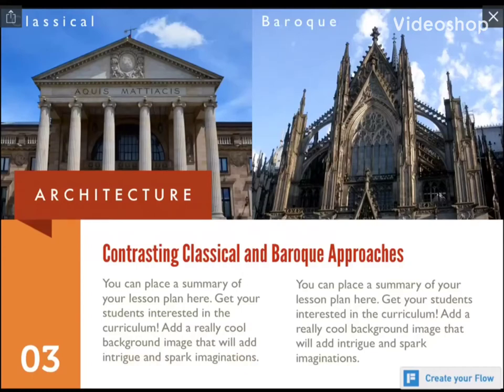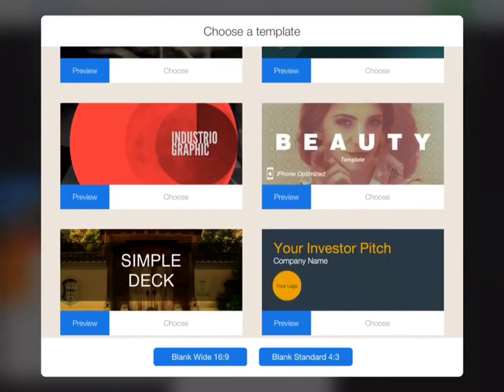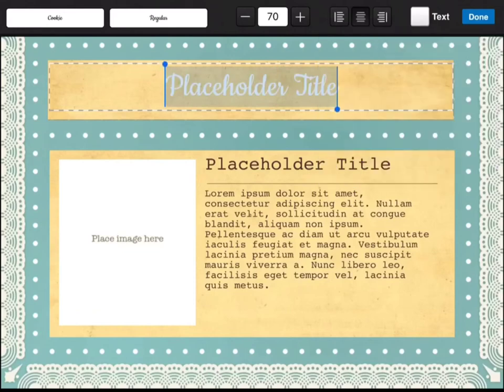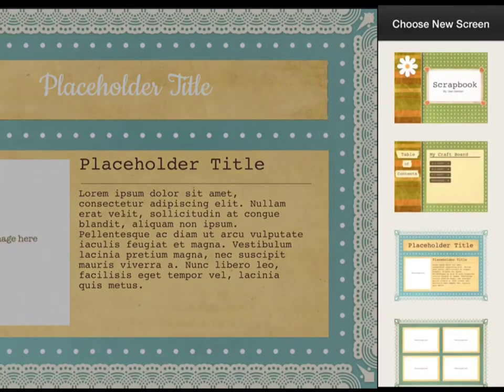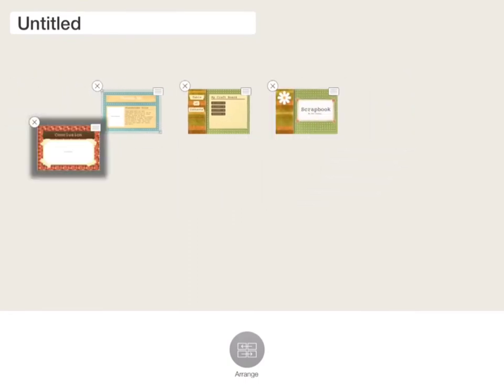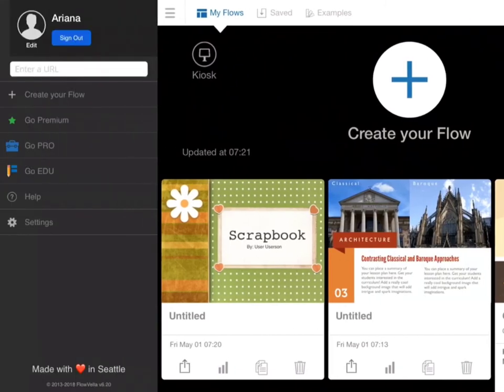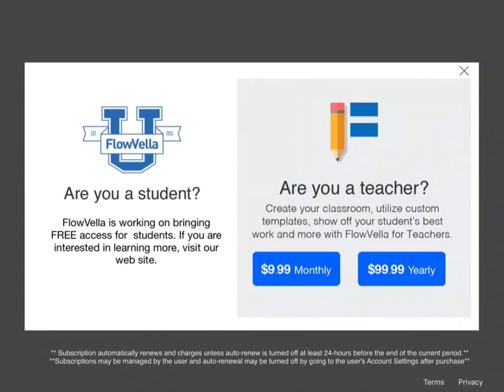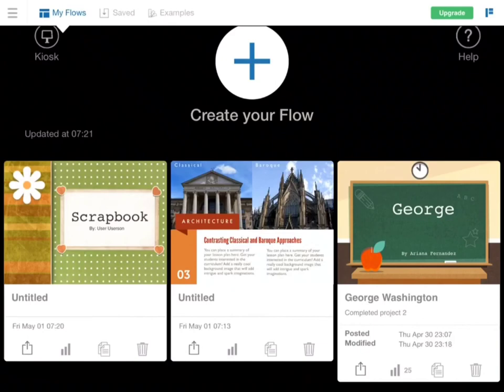How to use FlowVella 3